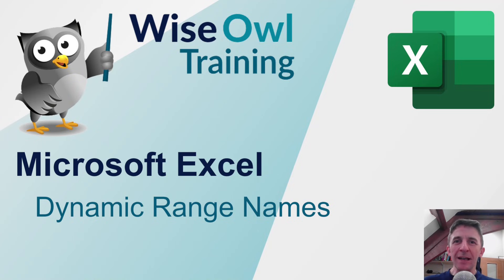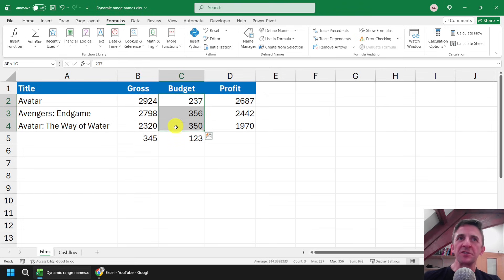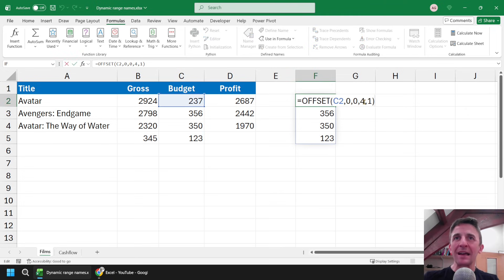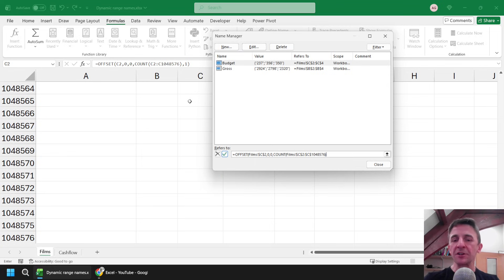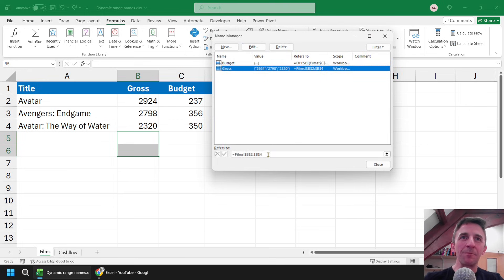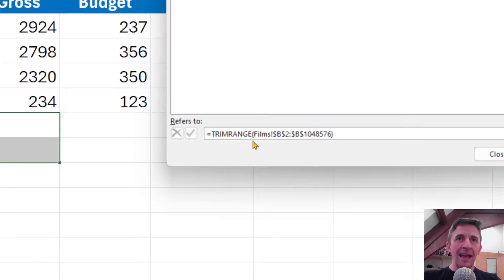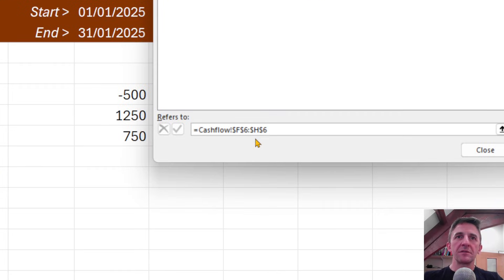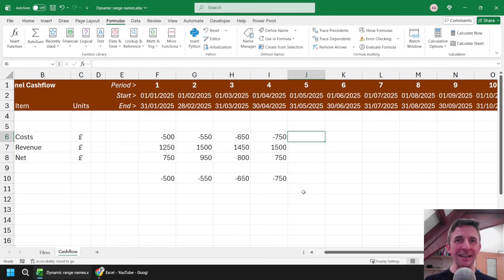Excel - Dynamic Range Names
Named ranges in Excel are great but they do have some limitations. The main one is that they don't automatically change size to include new data you add to a worksheet. This video shows three techniques for creating dynamic range names: using the OFFSET and COUNT functions, using the new TRIMRANGE function, and using Trim Ref notation.

Chapters
00:00 Topic List
00:27 Limitations of Range Names
02:01 Dynamic Ranges with OFFSET and COUNT
05:21 Creating a Dynamic Range Name
07:50 Using the TRIMRANGE Function
09:30 Using Trim Ref Notation
11:20 Horizontal Dynamic Range Names